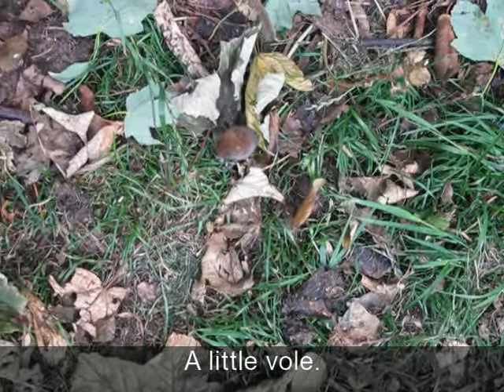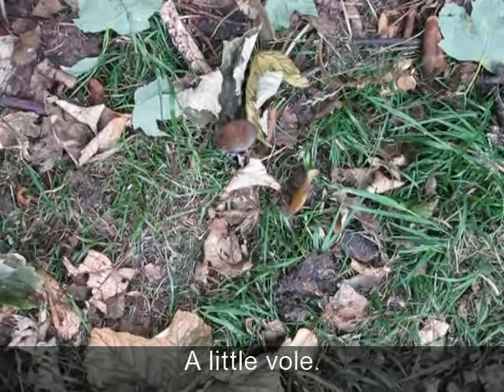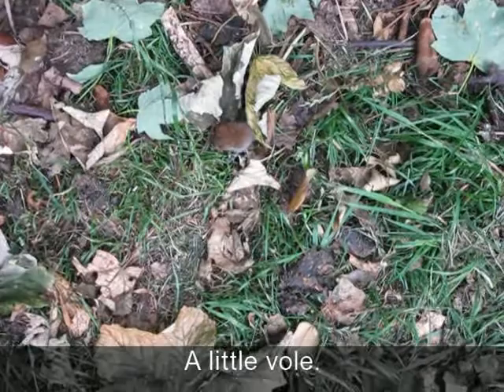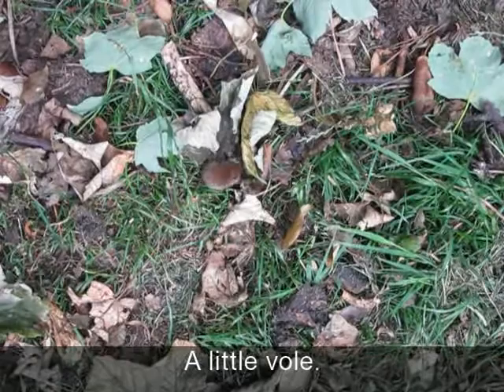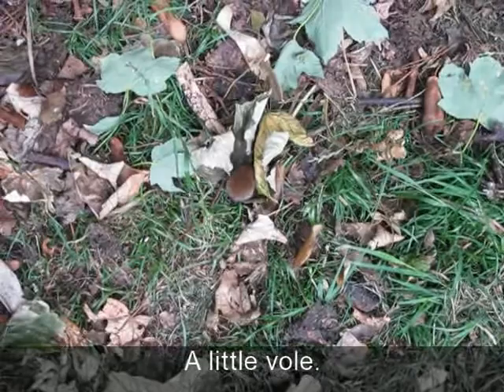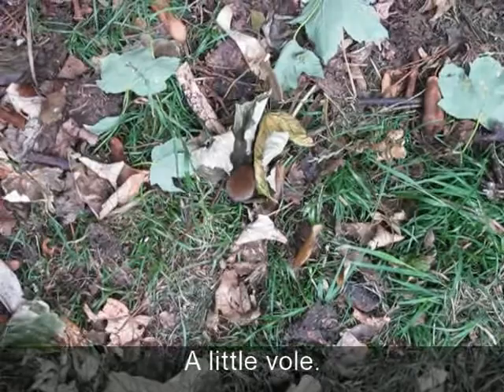A little vole in my garden.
I think this must have been the runt of the litter as it was acting out of charactor. It had no perception of danger.